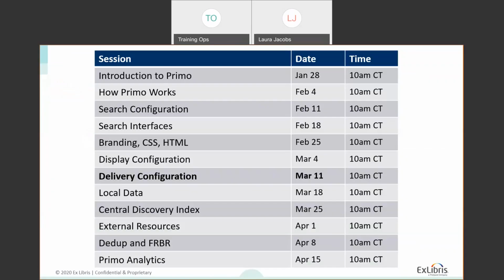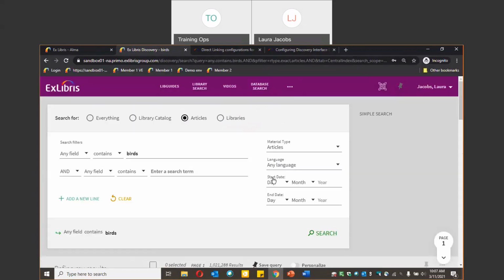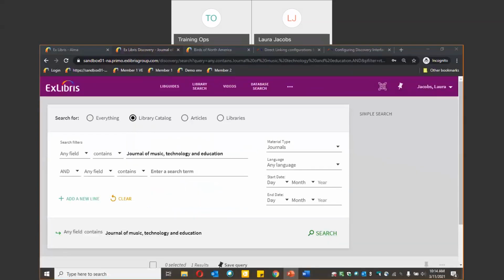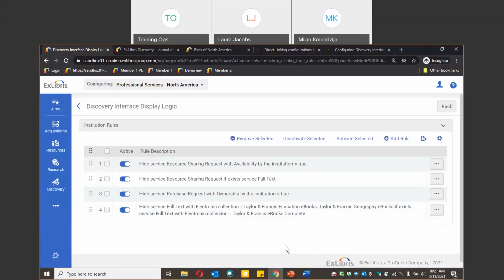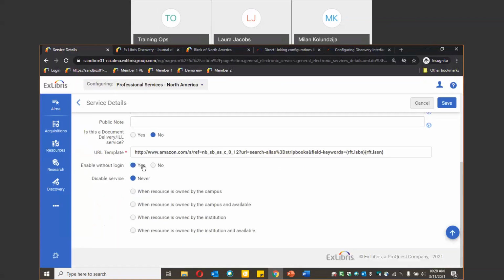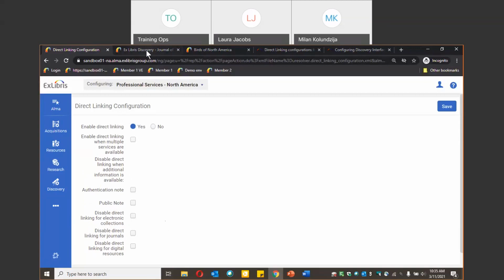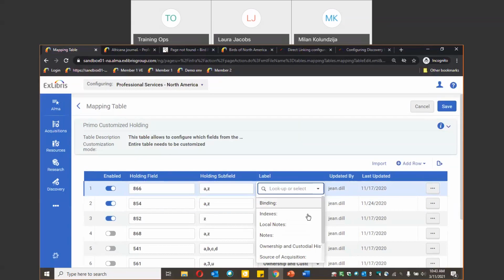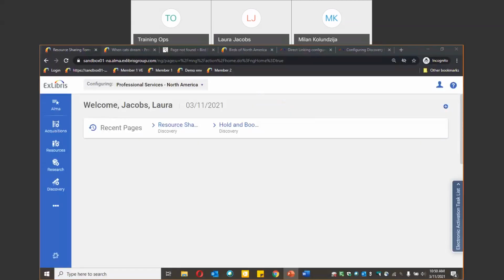Become an Expert: Primo VE - Delivery